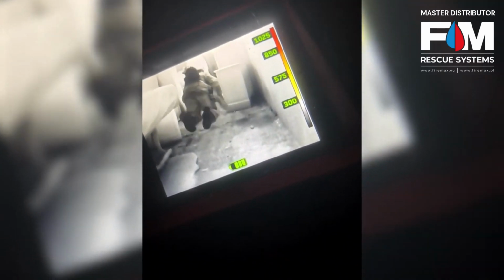AttackPRO - Search Application - Understanding What You Are Seeing - Training Mini Series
AttackPRO - Assess. Direct. Attack.
AttackPRO Series cameras are the decision-making weapons of choice for captains and commanding officers. Designed for simplicity and durability, AttackPRO and AttackPRO+ deliver superior image performance and are built to withstand drops and extreme temperatures. Find the seat of the fire, direct primary search crews, and effectively attack the fire with enhanced clarity and detailed colorization.

AttackPRO's Mixed Gain mode allows firefighters to see detail in the hottest and coolest regions of the scene at the same time without freezing and switching modes. Mixed Gain simplifies and improves thermal imaging for the fire service.